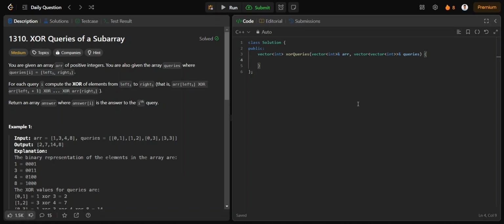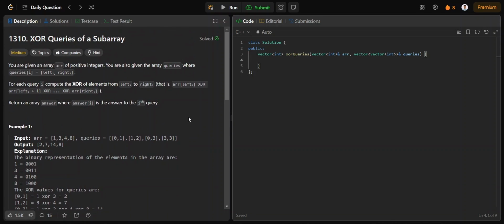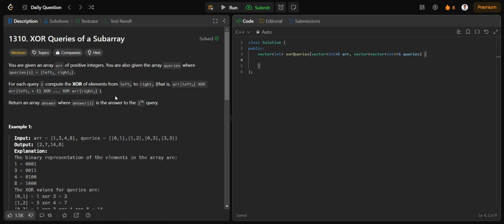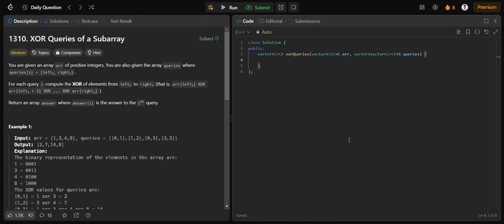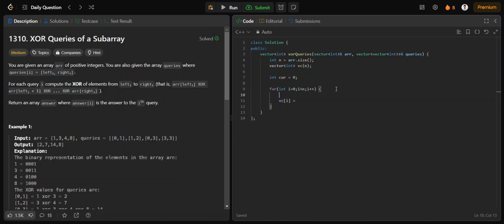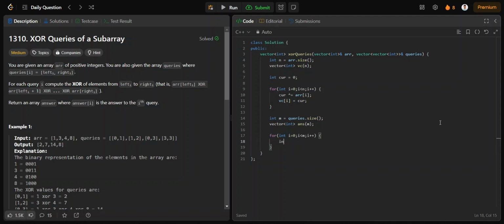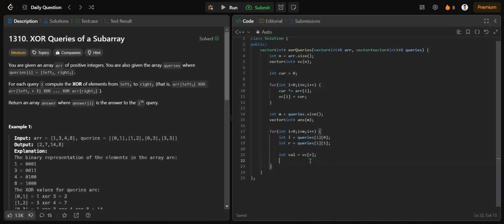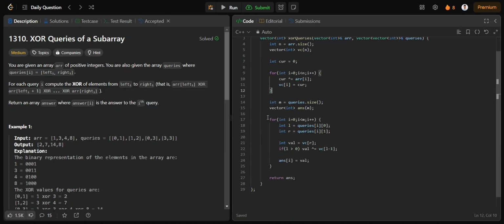Solved LeetCode Problem 1310 || XOR Queries of a Subarray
In this video, I walk you through the solution to LeetCode Problem 1310 - XOR Queries of a Subarray. I explain the problem statement, break down the approach to solve it, and provide a step-by-step coding implementation in C++/CPP. Whether you're new to coding challenges or looking for a clear explanation, this tutorial will help you understand and master this classic problem.